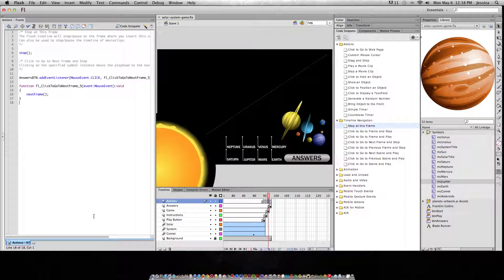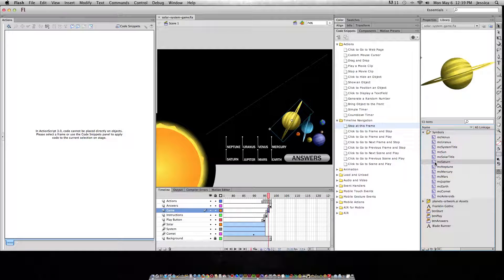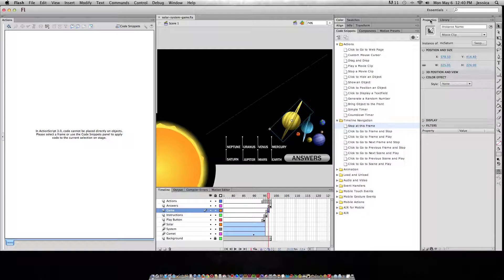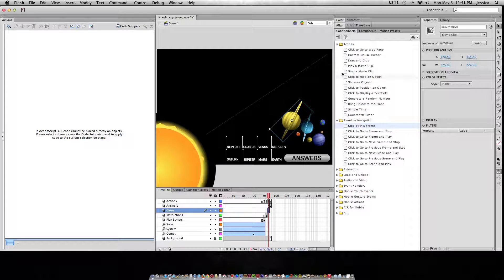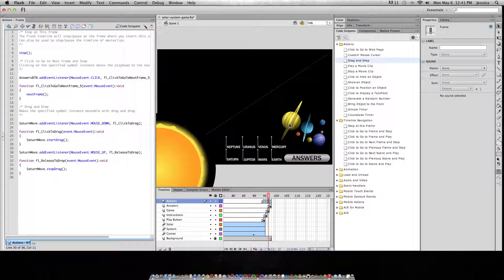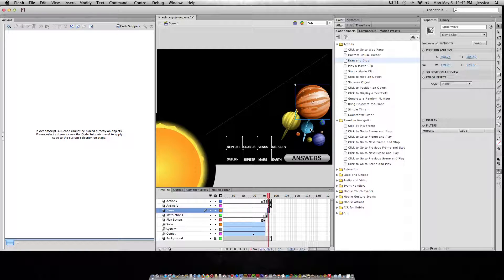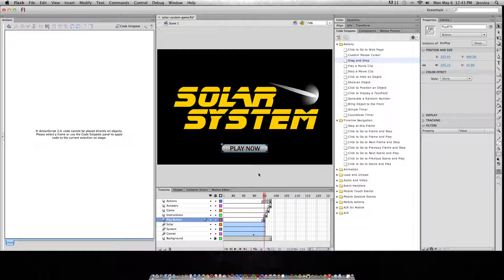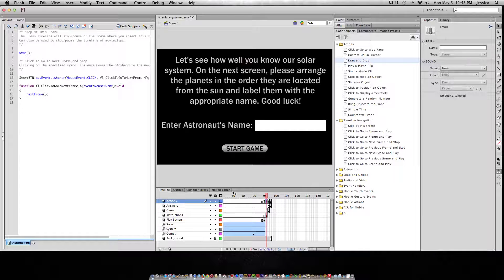Adobe Flash - The Importance of Instance Names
Instance names in ActionScript 3.0 allow you to target an instance of a symbol that has been placed on the stage.